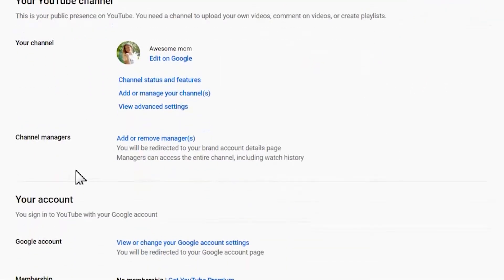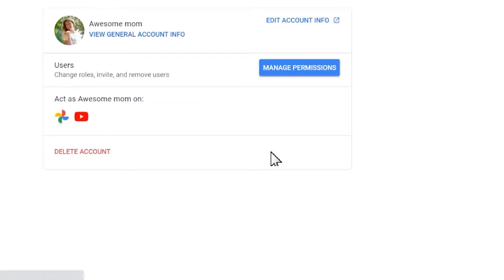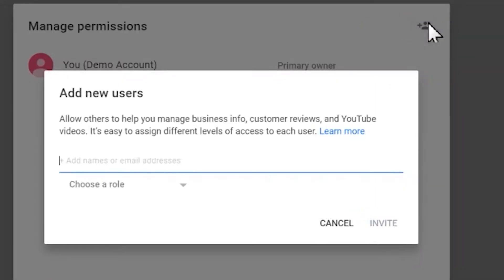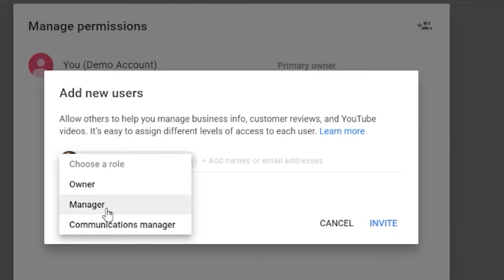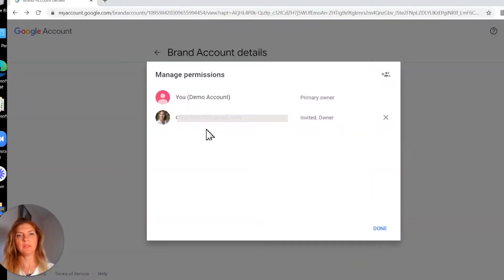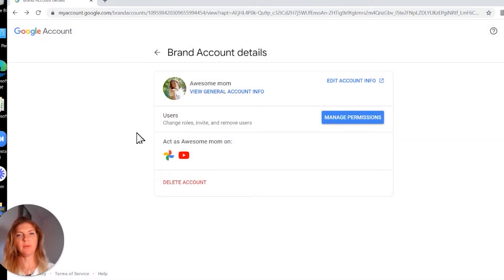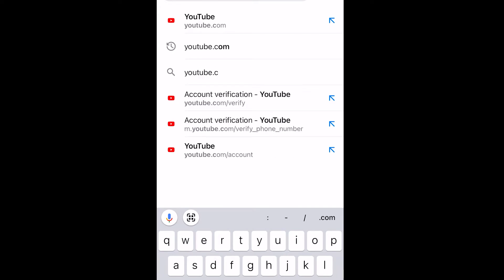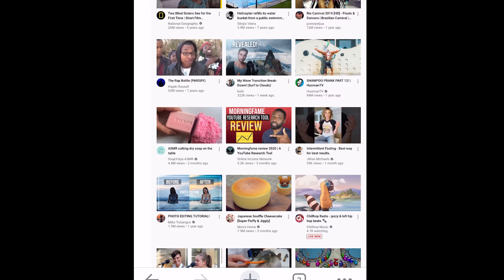Change Your Youtube Email in 3 simple steps | Desktop and Mobile Tutorial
In this video, I will show you how to change your youtube email in 3 simple steps.

Want to know how to change the email on your YouTube account? It is easier than you think and takes only 3 simple steps.

Today I’m going to show you how to change your YouTube email in 3 simple steps, from both: desktop and mobile devices. The change won’t affect your videos or subscribers and it will work for both, personal and brand YouTube accounts.

The steps are:
1. A few clicks to get to the menu we need.
2. The change.
3. Verification.

TimeStamps:
0:00 Introduction
1:04 How to change youtube email from pc

-Click on your profile picture and from the drop-down choose “settings”
-In the section Channel managers, click on “Add or remove managers”
-Click on “manage permissions”
Then click on “manage permissions” again.

2. In the window, you will see a list of current managers if you have any. Now click on the plus icons with the two little people in the right corner.
Type the email of the new manager you want to add to your YouTube channel. Then select the role of the new contact you want to add.
Then click “invite” then “done”

3. Check the email box of the new email you want to add, and select “accept the invitation” and in the new window click on “accept” button.
Head back to manage permissions and you will see that the new email appears there. Now that you have a new email connected to your youtube account as an owner, you can delete the other old email, or leave it if you want. Depends on your preferences.

3:12 How to change youtube email from your phone

Go to YouTube.com thru the Chrome app.  On the bottom right you will see 3 dots, click on it, and from the drop-down select "request desktop site". Here you came to the same page we came before on my laptop.
So now you know how to change your YouTube channel email in 3 simple steps. This simple YouTube account email change is so easy and fast, and can be done from  desktop or from mobile device.

Inspired by "How To Change The Email On Your Youtube Account 2020"  from DM with Karl